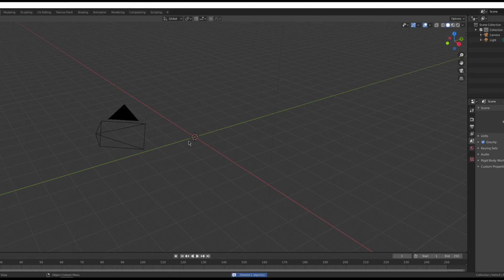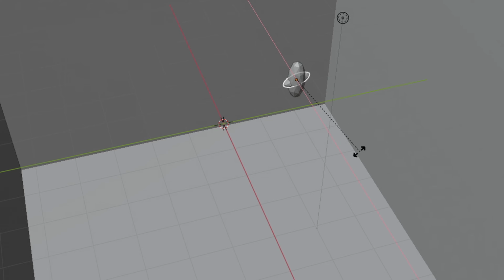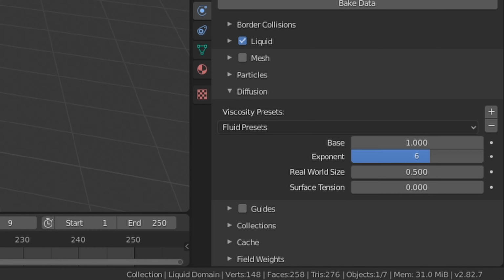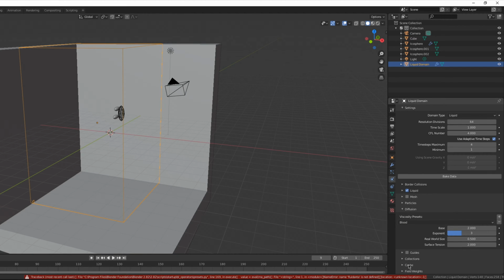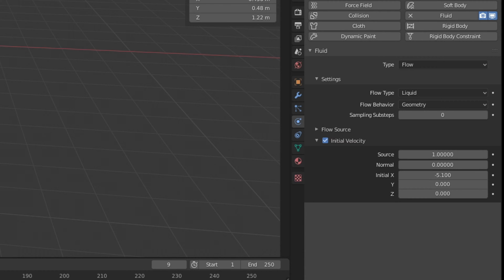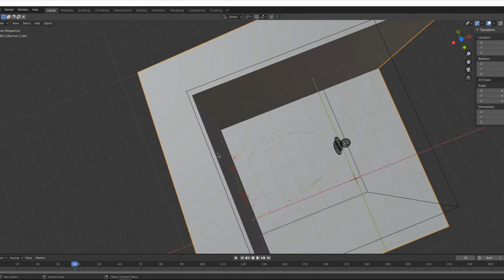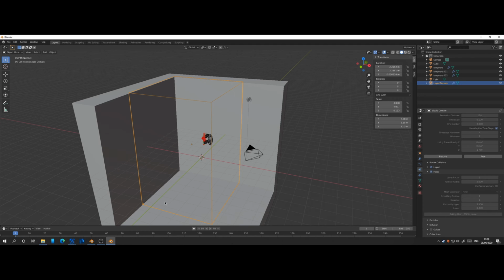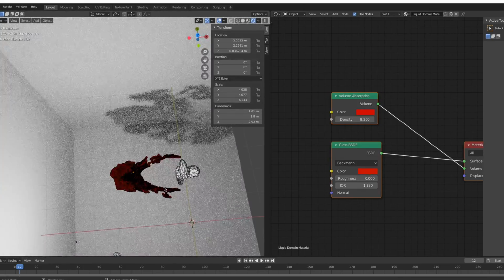How TO make a blood splatter simulation in Blender, SOO EASY !?!?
In this video I show you how to make blood in Blender !

[ ⏱ Timestamps ⏱ ]

0:00 | Intro
0:09 | Viewport
0:11 | Making the walls
0:26 | Add Blood emitters
0:39 | Adding the fluid domain
0:55 | Make the fluid behave like blood
1:09 | How to make it slow-mo
1:22 | Blood Splatter
2:02 | First test Bake
2:22 | Fix Walls
2:40 | How To add the Mesh
3:05 | The blood shader
3:18 | Outro ;)

[ Social Media ]

Byte             : @Anico123
TikTok         : @anico123_design   (getting no views anymore :()